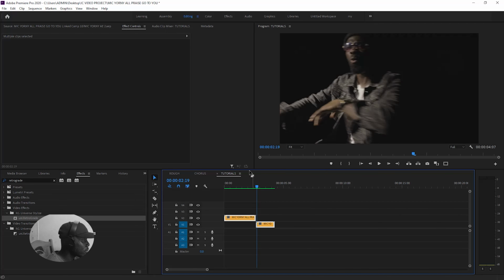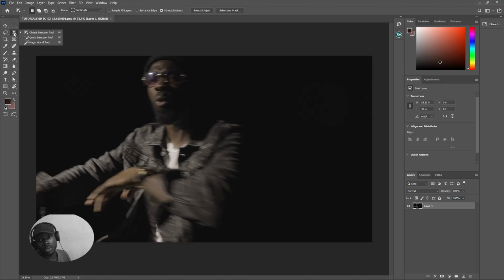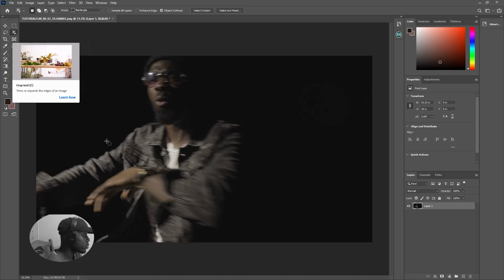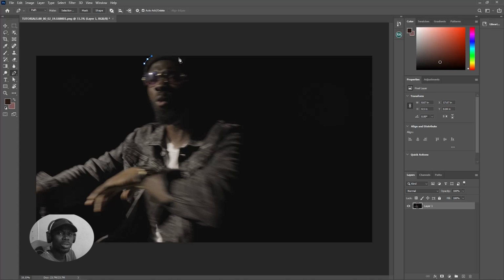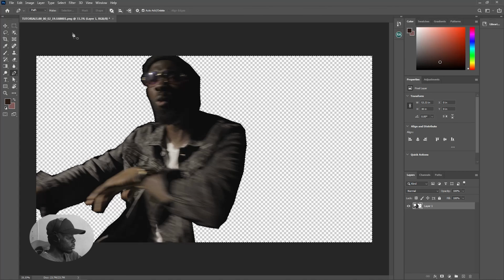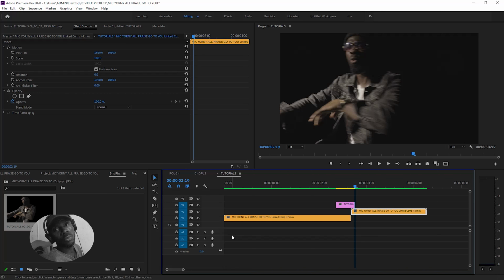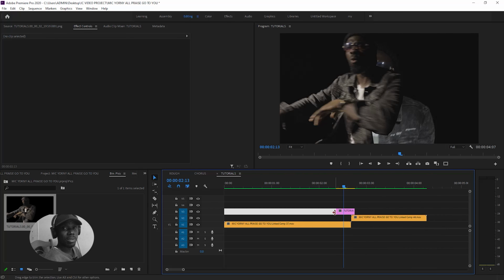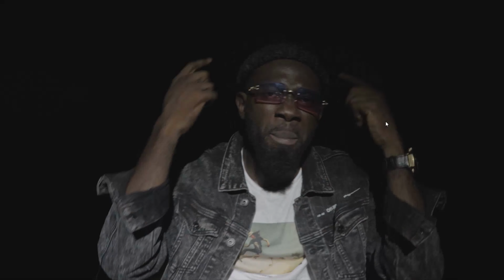How to do freeze frame transition effect in premiere pro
In this Premiere Pro CC tutorial, I'll be showing you how to make your freeze frame transitions.